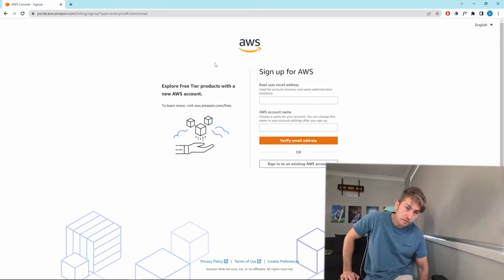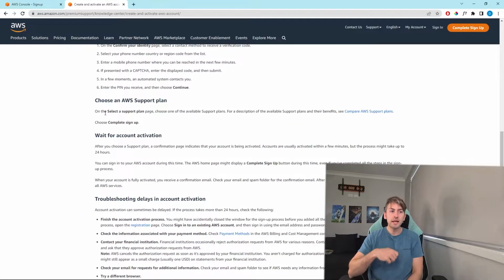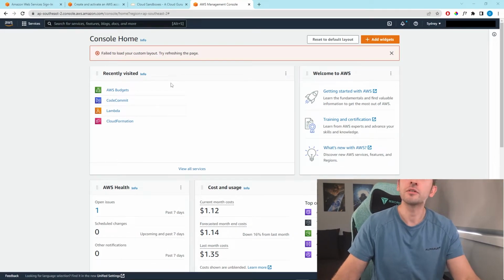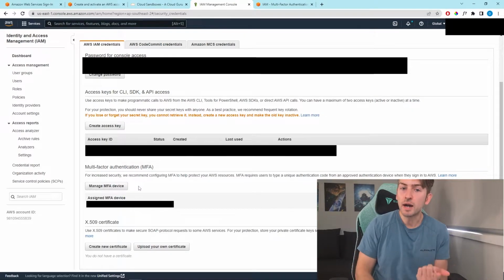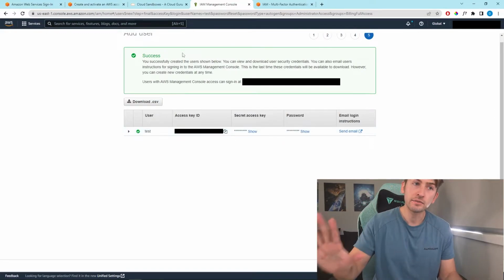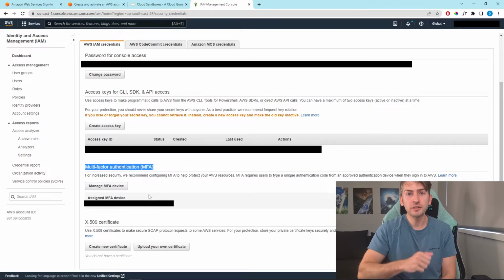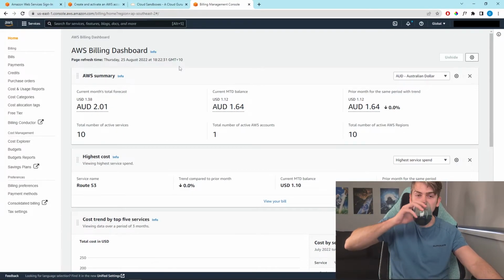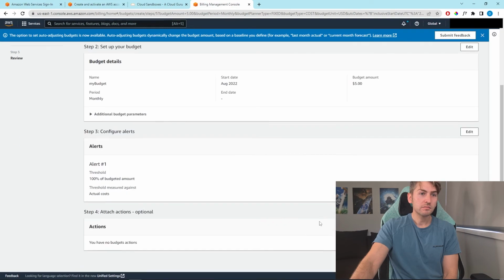AWS Tutorial For Beginners - How To Create An Account and Best Practices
In this video I walk you through how to create your own AWS account.
As well as some best practice things you should do along with your account creation - such as creating an admin user, enabling 2FA and setting up automated billing alerts.

We:
- Set up an AWS account
- Secure the root login with 2FA
- Create a separate admin user account to use for daily activity
- Secure the admin user account with 2FA
- Set up automated billing alerts to avoid unexpected charges down the road

00:00 - Intro
00:18 - Create An Account
01:53 - Sign In
02:53 - Enable 2FA Root User
03:46 - Create Admin User
04:57 - Enable 2FA Admin User
05:59 - Automated Billing Alerts
07:36 - Outro